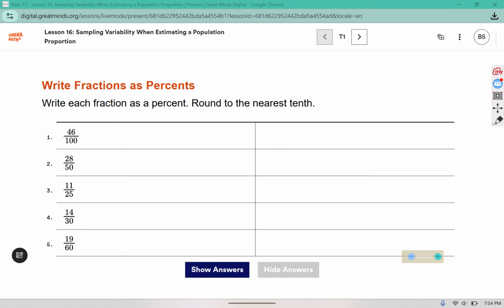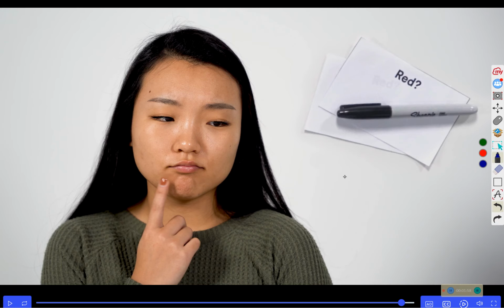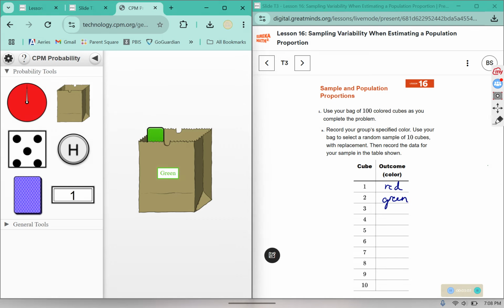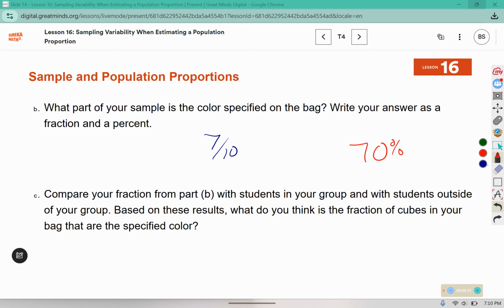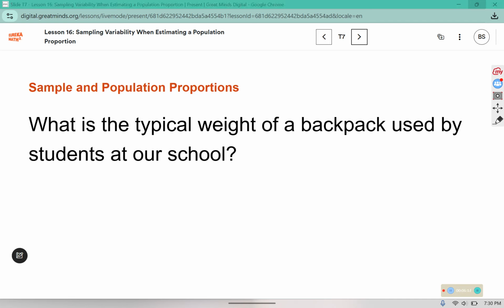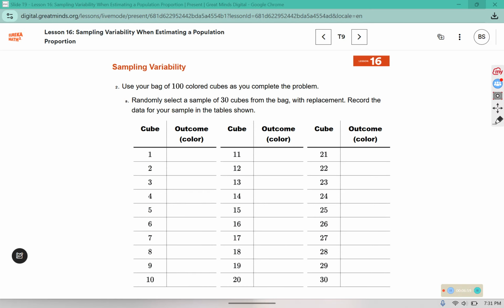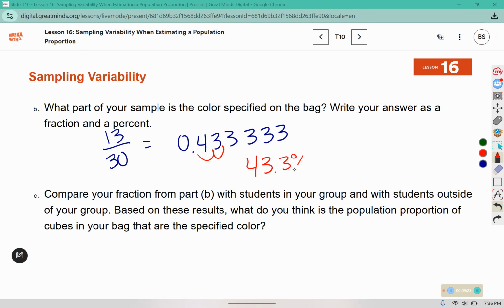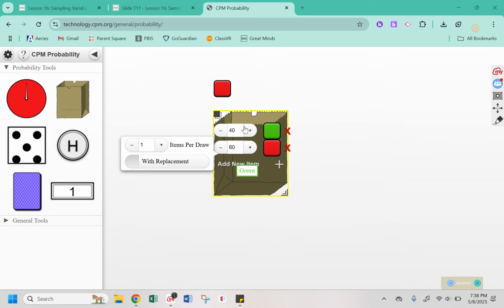7th Grade Module 6 Lesson 16 (Eureka Math Squared)